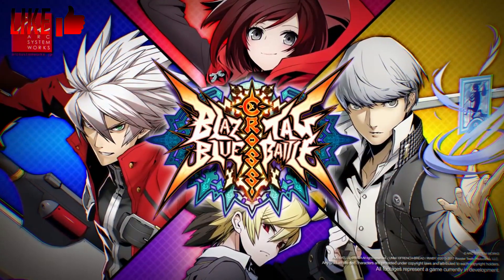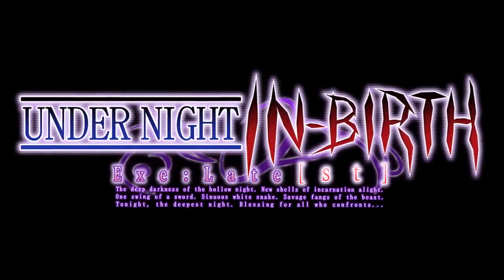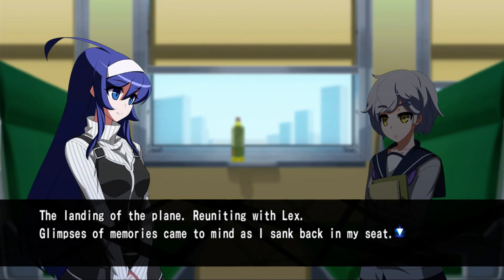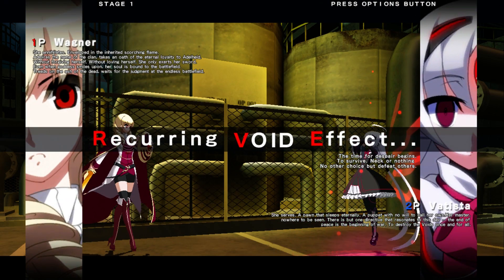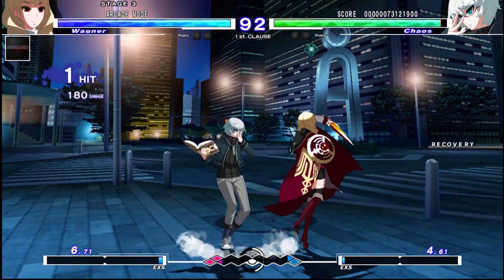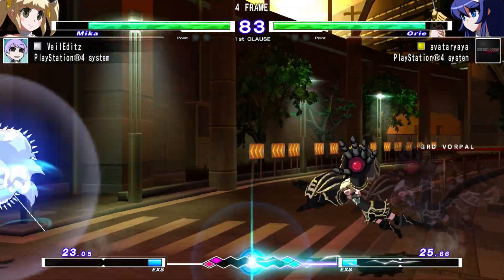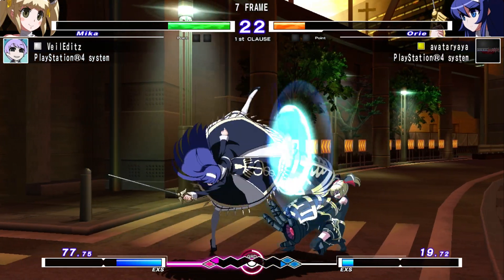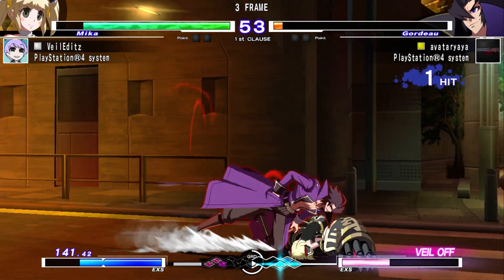UNDER NIGHT IN-BIRTH Exe:Latest REVIEW | PS4, PS3, PS Vita (1080P 60FPS)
One last fighting game thing: Under Night In-Birth Exe:Late[st] came out LAST WEEK! More characters! More single player modes! More hype than ever! Under Night In Birth PS4 English North America Review!!

▬▬▬▬▬▬▬▬▬▬▬▬ஜ۩۞۩ஜ▬▬▬▬▬▬▬▬▬▬▬▬▬

PSN: avataryaya
NNID: avataryayaTV
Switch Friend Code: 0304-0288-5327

Steam: avataryaya
▬▬▬▬▬▬▬▬▬▬▬▬ஜ۩۞۩ஜ▬▬▬▬▬▬▬▬▬▬▬▬▬